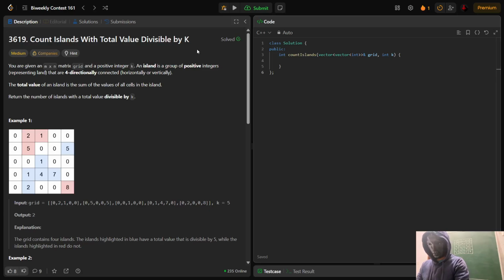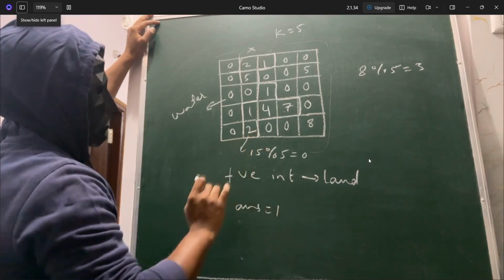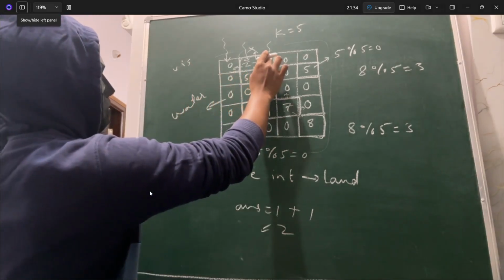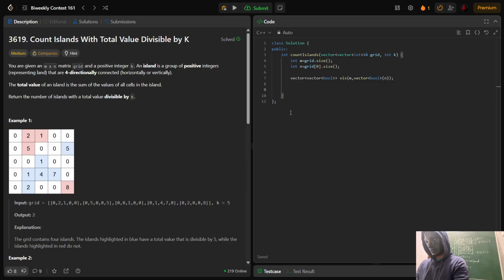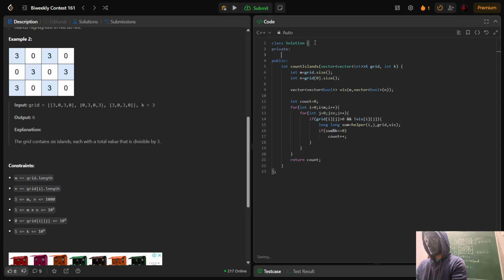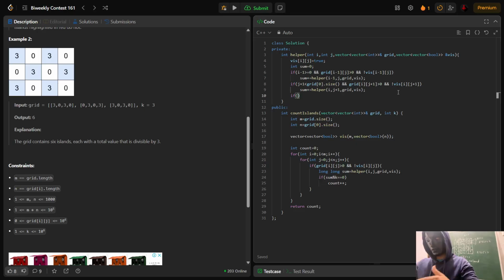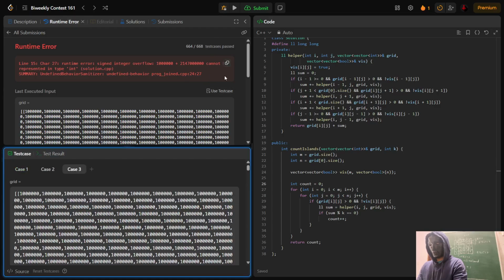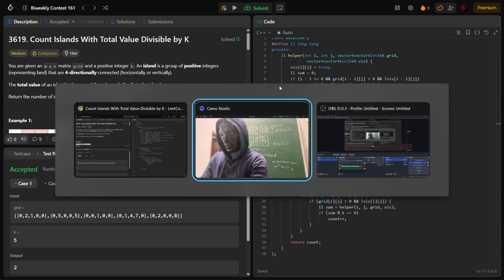3619. Count Islands With Total Value Divisible by K